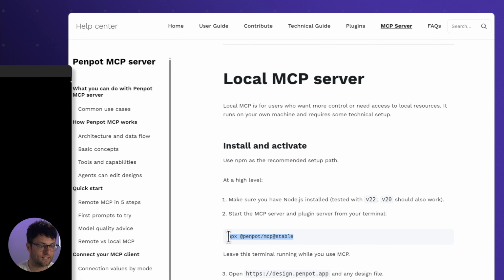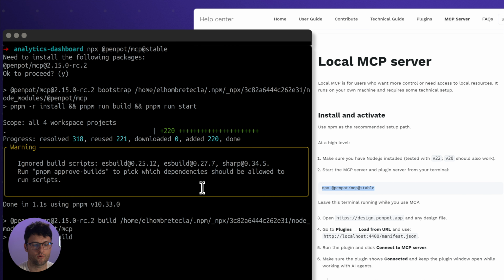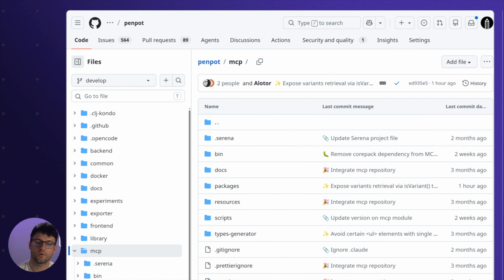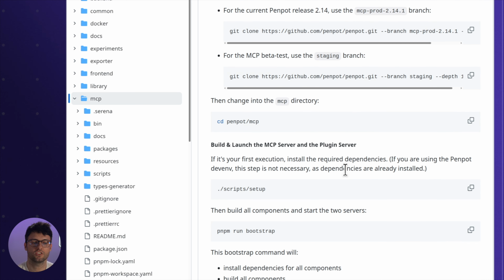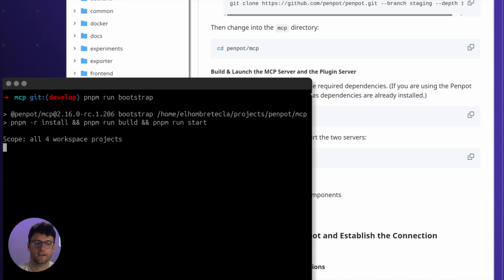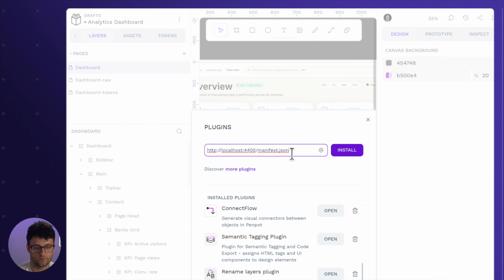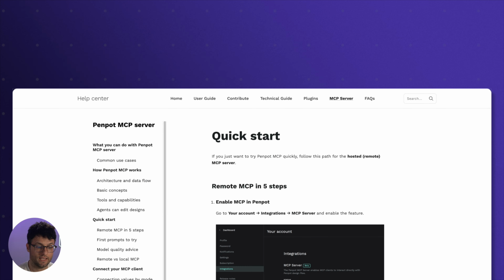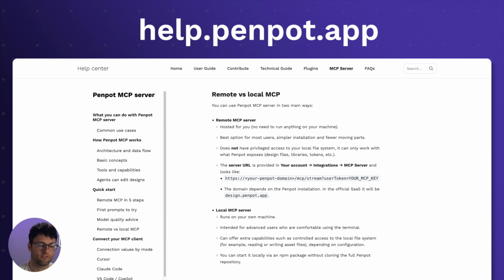How to set up Penpot MCP server locally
Learn how to install and run the local Penpot MCP Server for advanced AI-powered design workflows.
In this video, we cover both local installation methods:
 • Running the MCP Server directly with npm
 • Installing it from the official GitHub repository

The local MCP setup is ideal if you want more control over your environment, need access to local files or repositories, or want to experiment with multidirectional workflows using AI agents.

- The example docker-compose already includes the service as well — you just need to enable the enable-mcp flag
- And the official Helm chart already ships with the service and the required flags too:

Reminder: you can always use the remote MCP installation instead, much easier to set up. Watch our setup guides: